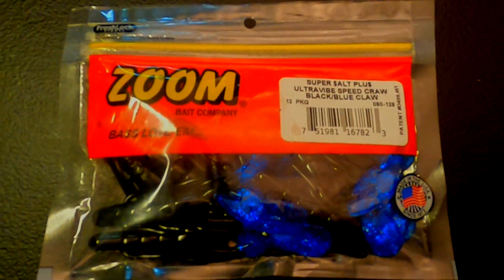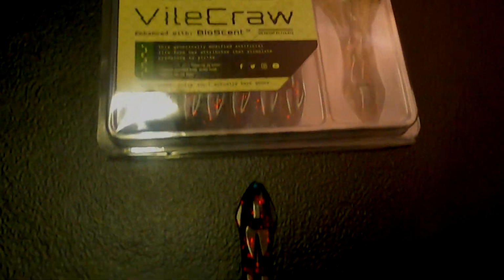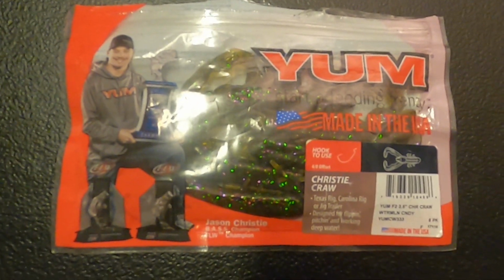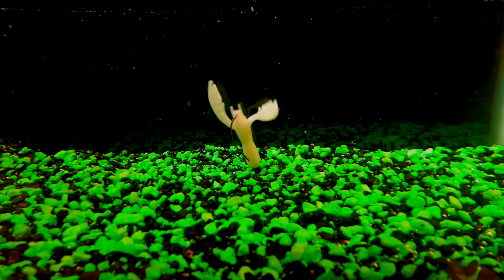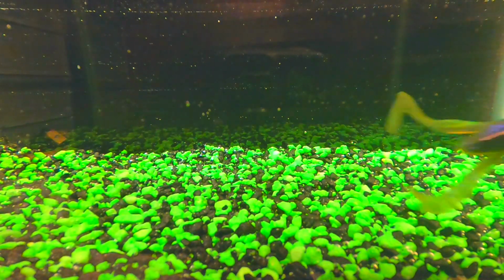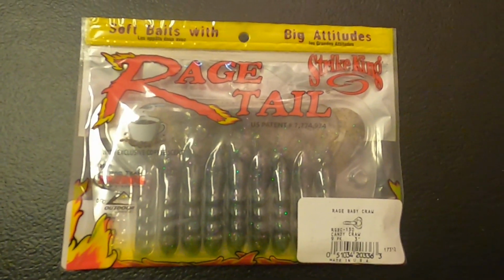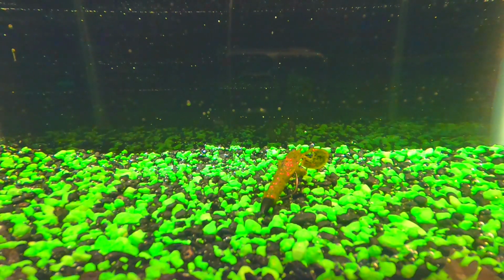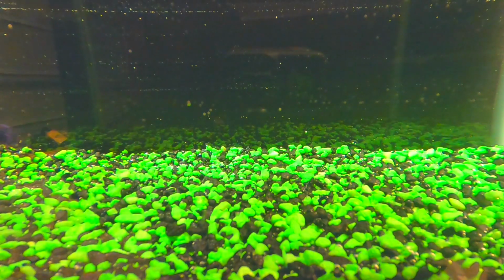Tank Testing Craws!!! CRAZY RESULTS!! Did Googan Krackin Craw Win?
I was EXTREMELY surprised at the results of each craw in the tank.  What else do you want me to tank test? I'll certainly be going out and picking up some of the Net Bait Paca Craws!!!